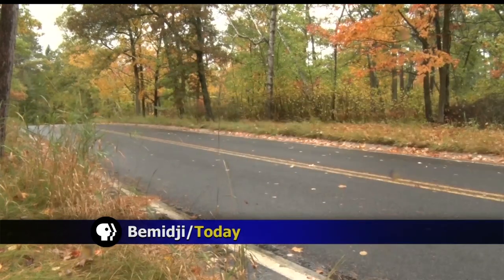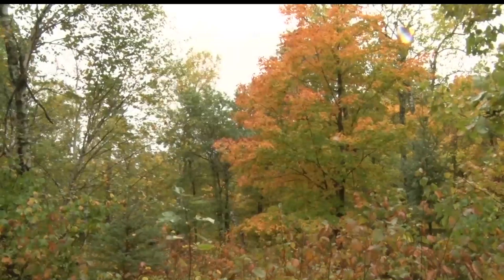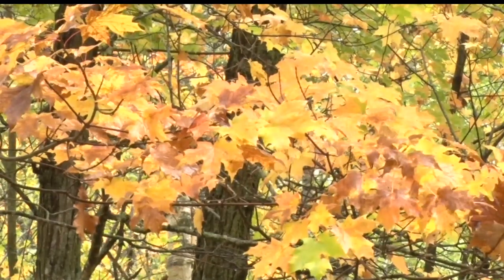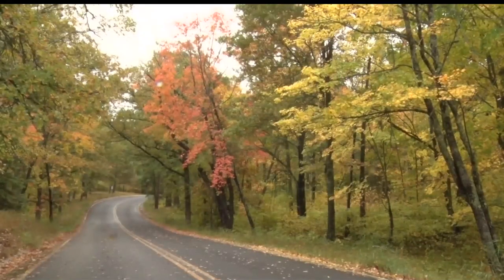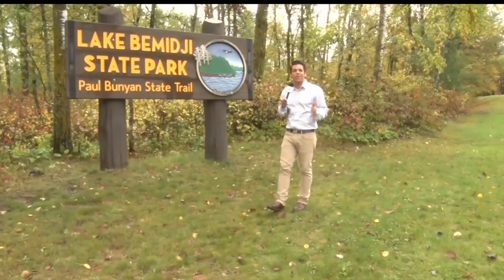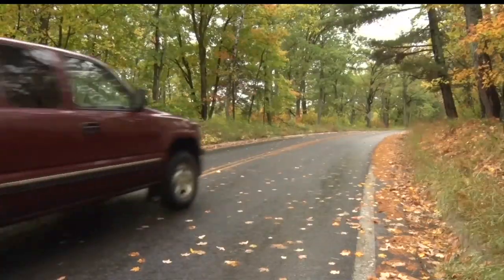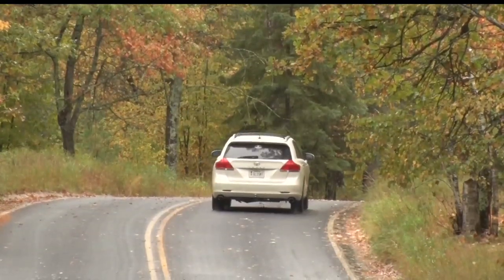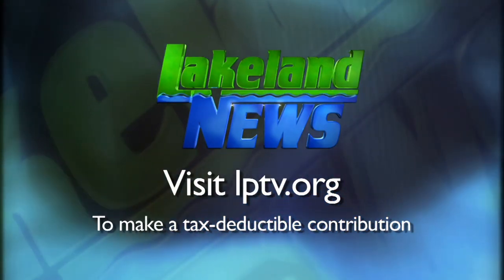Northwoods Adventure: Fall Colors